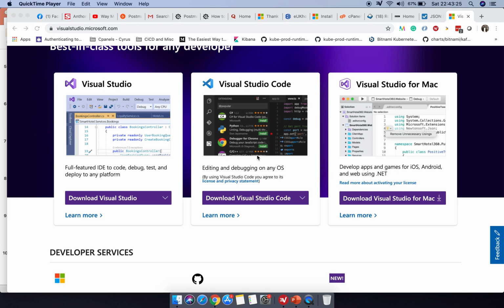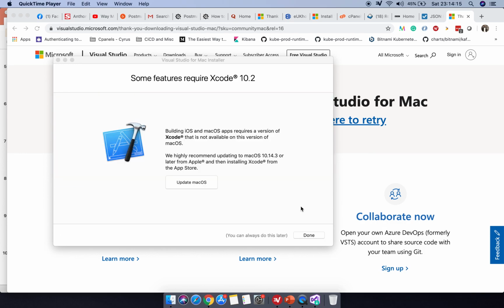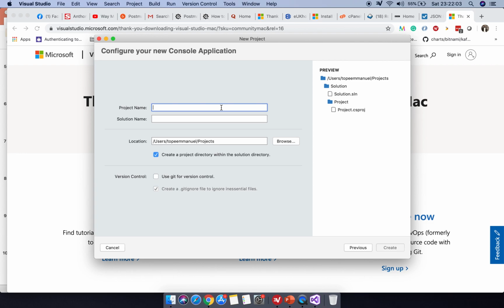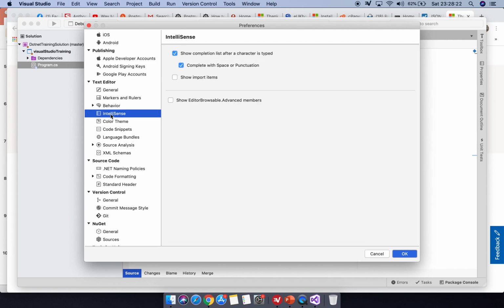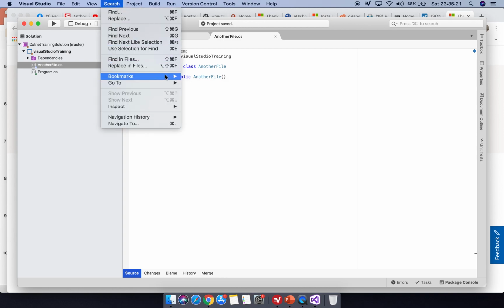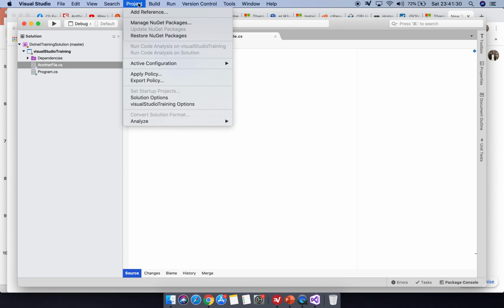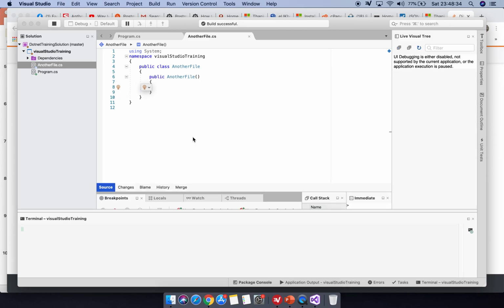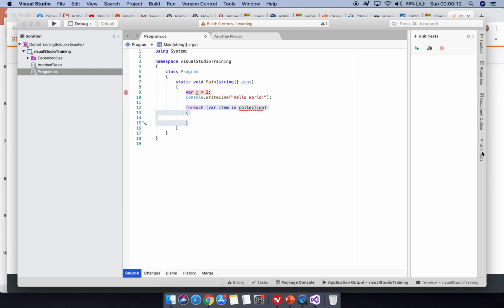Foundation Software Development series - Intro to visual studio - 1a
In this tutorial (one of the series aimed at introducing the audience to software development) , I introduce the audience to one of the best programming tools in the market, most especially the dotnet environment